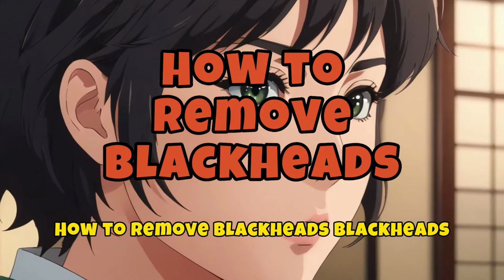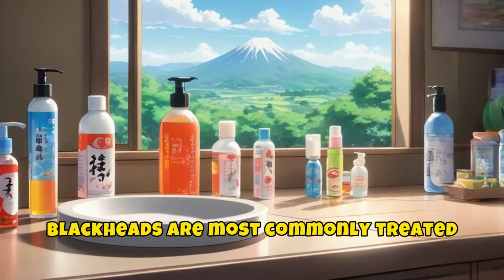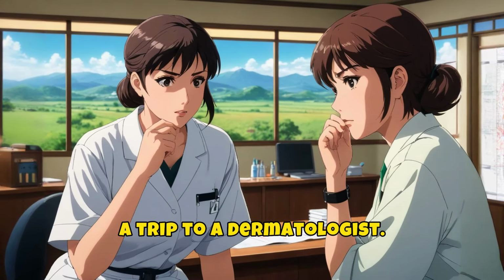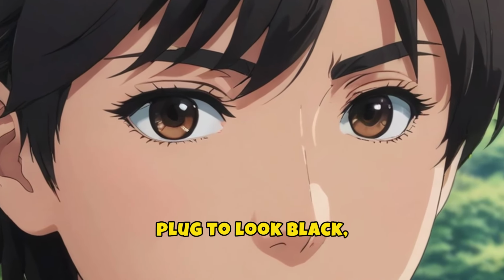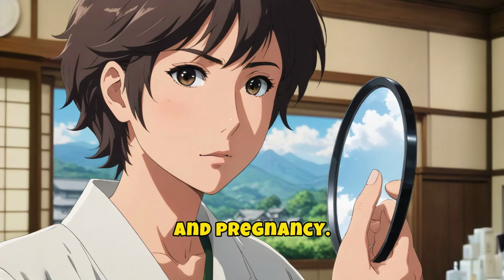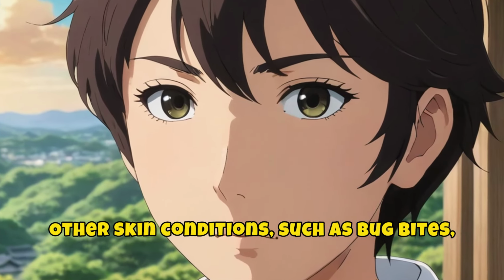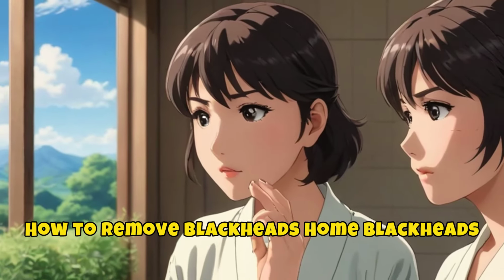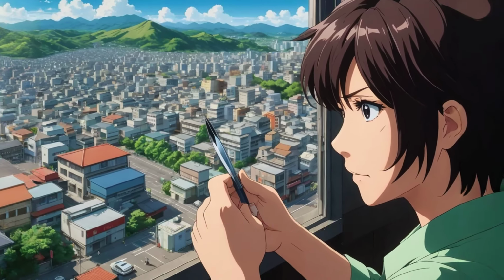How to Remove Blackheads